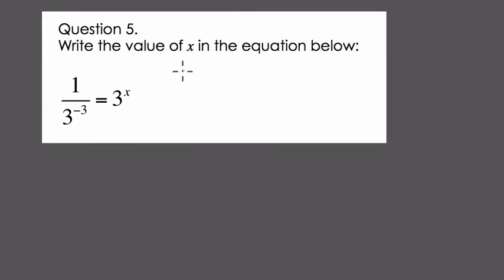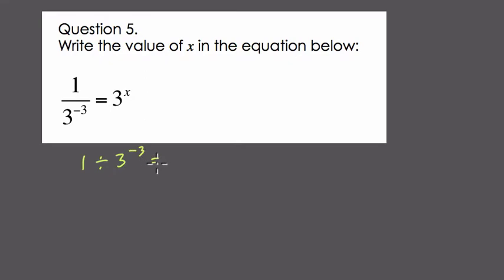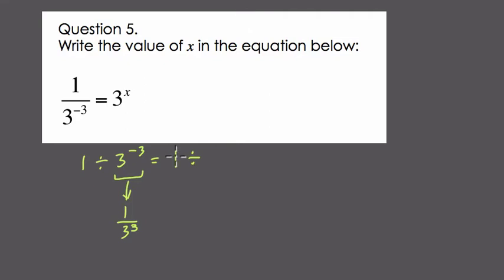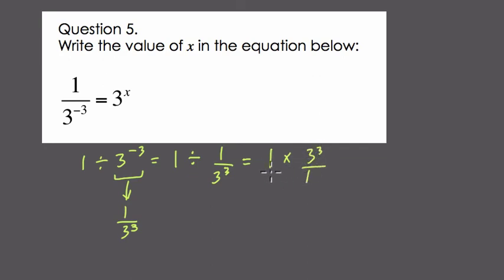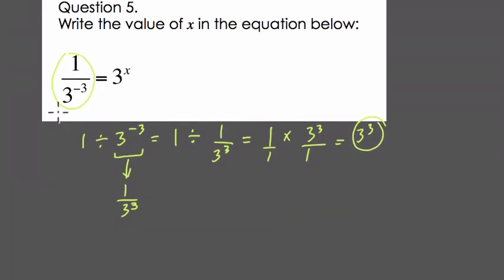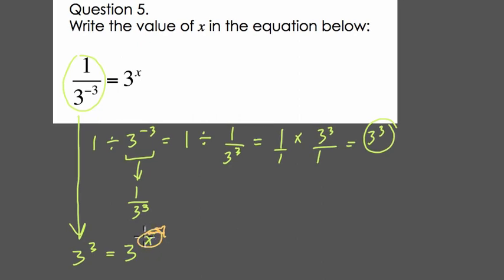Laws of Exponents Worked Example 5